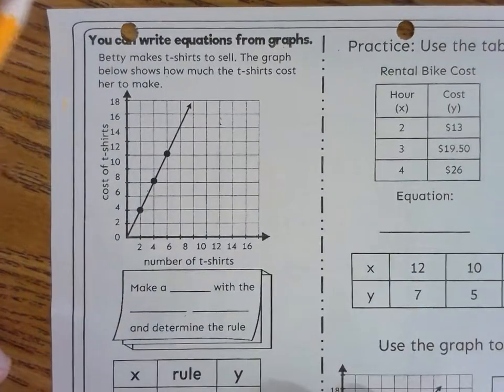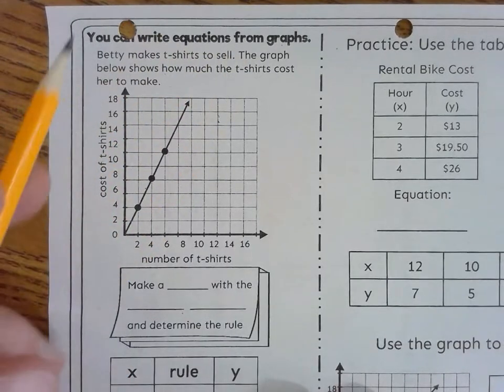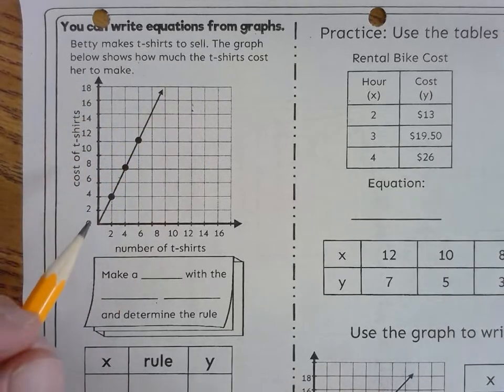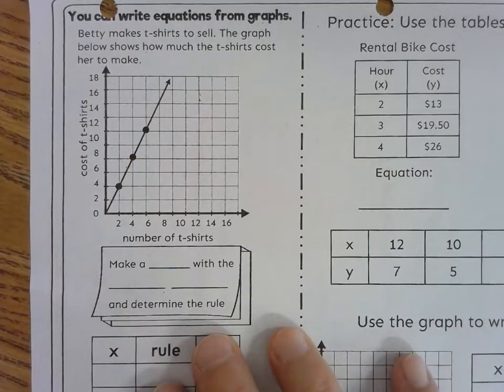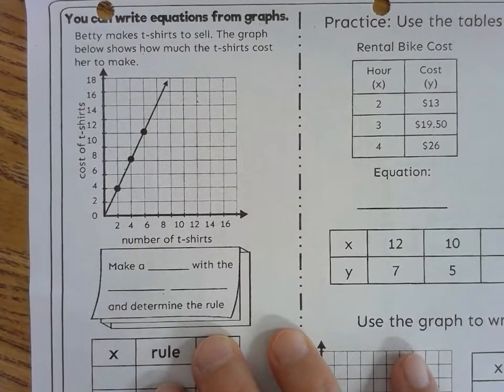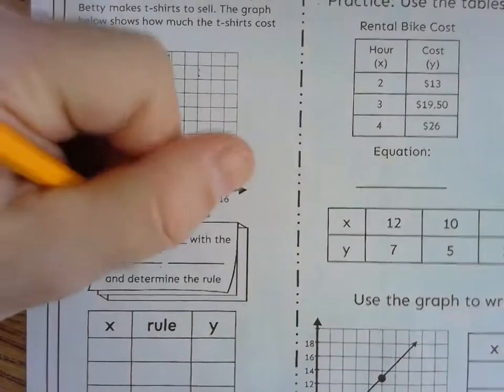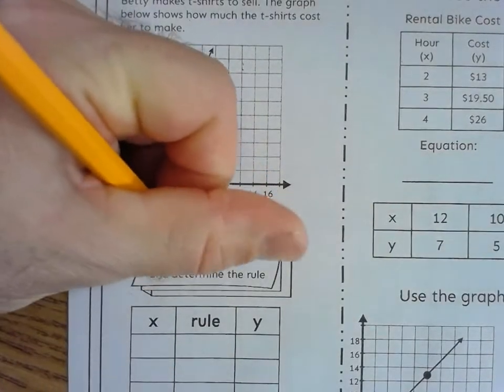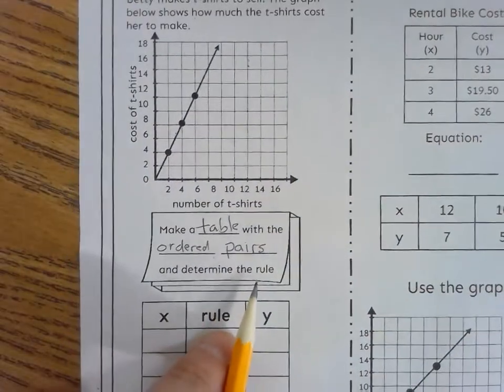12.3 Writing Equations from Tables